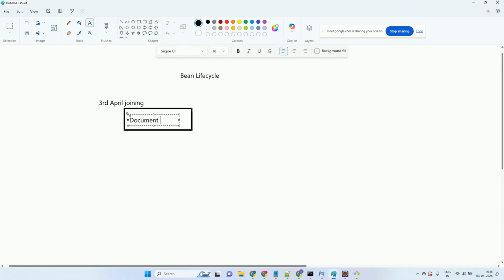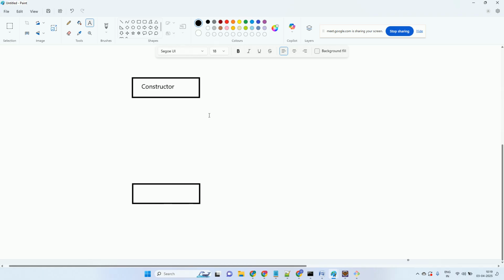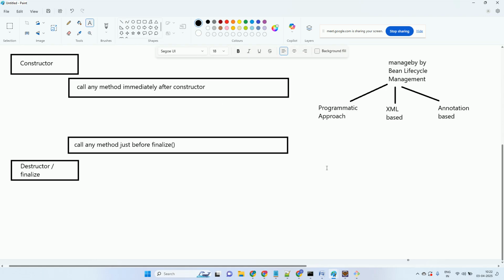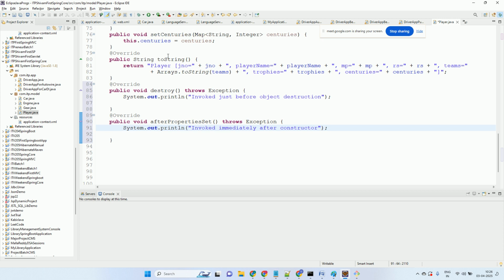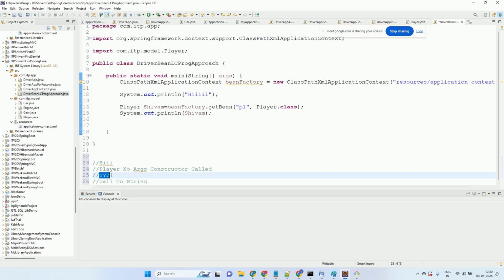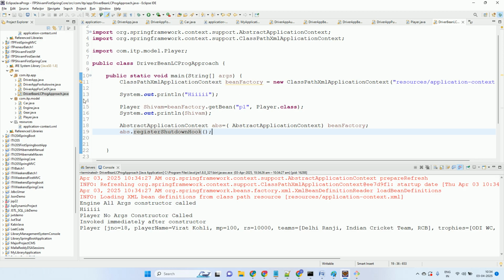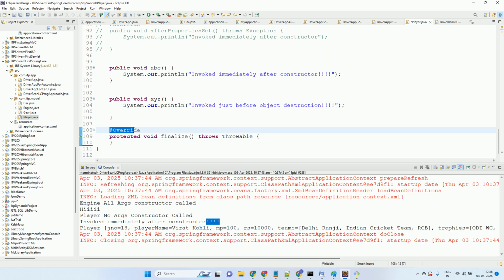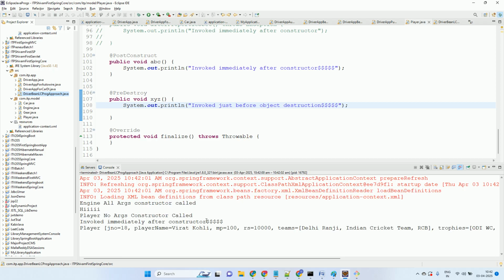Spring Core day 5 : Bean Lifecycle All 3 approach, Programmatic, XML based and Annotation based